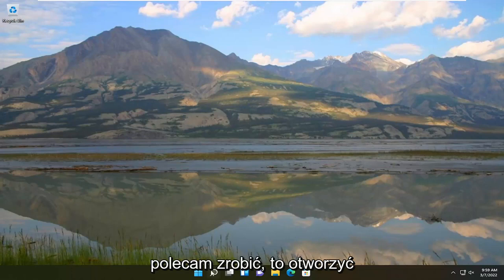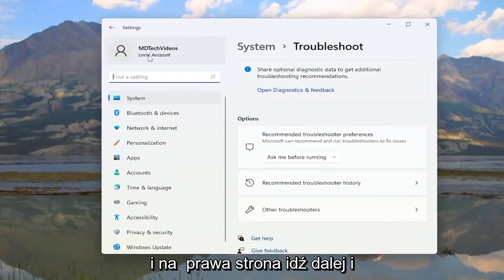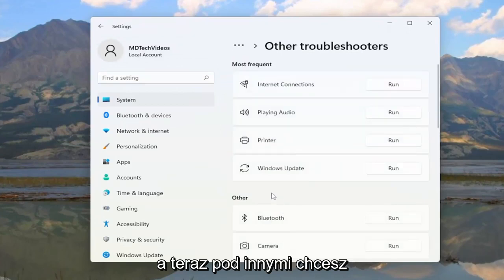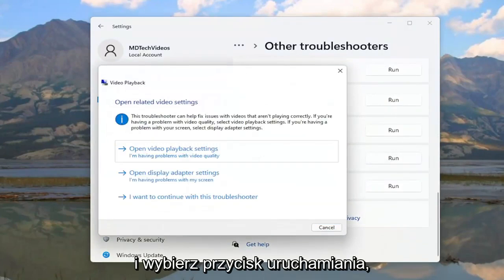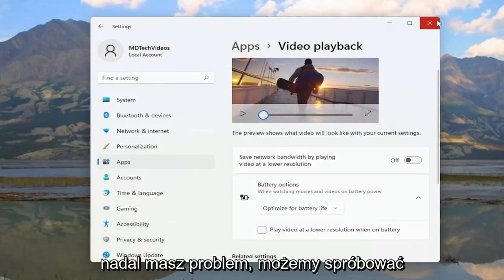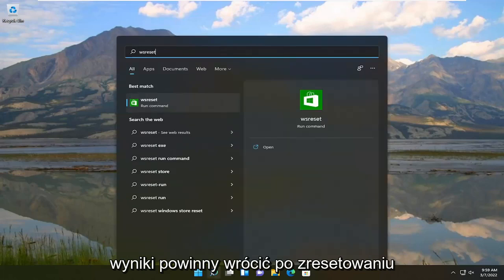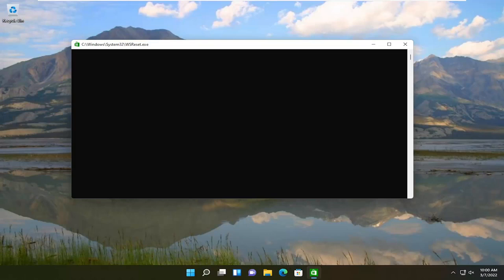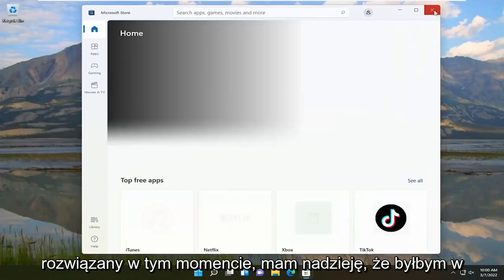Napraw błąd aplikacji Filmy i telewizja 0xc00d36cb w systemie Windows 10/11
Napraw błąd aplikacji Filmy i TV 0xc00d36cb w systemie Windows 10 i Windows 11.

Kilku użytkowników systemu Windows skontaktowało się z nami z pytaniami po niemożności odtwarzania niektórych formatów wideo (w szczególności formatów .MKV) lub podczas próby zmiany nazwy lub modyfikacji innych szczegółów plików .MP3 lub .MP4. Wyświetlany kod błędu to 0xC00D36CB. Podczas gdy niektórzy użytkownicy zgłaszają, że problem występuje tylko w przypadku kilku plików, inni twierdzą, że nie mogą nagle odtworzyć żadnych plików w formacie .MKV. Chociaż problem jest najczęściej zgłaszany w systemie Windows 10, udało nam się również znaleźć pewne zdarzenia w systemie Windows 7 i Windows 8.1.

W systemie Windows 10 aplikacja Filmy i TV (wcześniej znana jako aplikacja Filmy i TV) jest wstępnie zainstalowana. Jeśli nie możesz odtwarzać plików w określonym formacie za pomocą tej aplikacji, ten samouczek pomoże Ci rozwiązać ten problem. Możesz otrzymać kod błędu 0xc00d36cb, gdy nie możesz odtwarzać niektórych formatów wideo, takich jak format .MKV. Gdy pojawi się ten błąd, oto pełna wiadomość:

Nie mogę grać

Proszę spróbuj ponownie. Jeśli problem nie ustąpi, odwiedź stronę aby uzyskać wskazówki.

Problemy omówione w tym samouczku:
Windows 10 aplikacji filmowych i telewizyjnych nie działa
aplikacja filmowa i telewizyjna nie działa
aplikacja filmowa i telewizyjna na PC
aplikacja filmowa i telewizyjna microsoft
Ustawienia aplikacji do filmów i telewizji w systemie Windows 10

Jeśli napotkasz aplikację Filmy i TV, nazywaną również kodem błędu aplikacji Filmy i TV 0xc00d36cb, gdy nie możesz odtwarzać niektórych formatów wideo, zwłaszcza formatów .MKV lub gdy próbujesz zmienić nazwę lub zmodyfikować inne szczegóły pliku .MP3 lub .MP4 na na komputerze z systemem Windows 10, rozwiązania przedstawione w tym samouczku powinny pomóc w naprawieniu błędu.